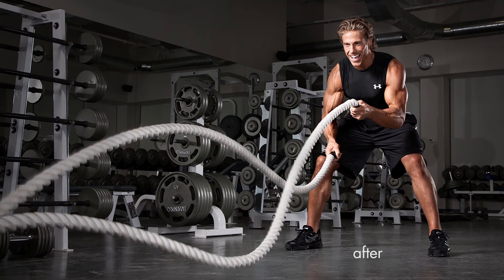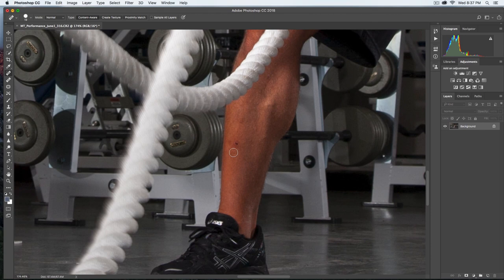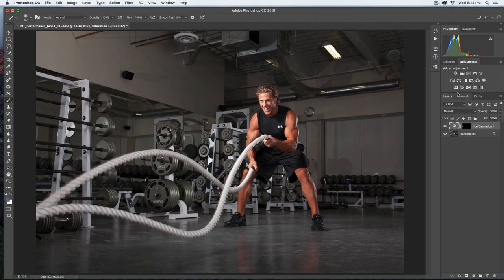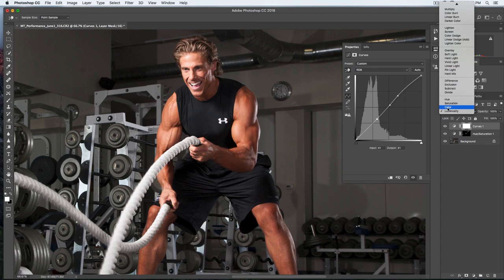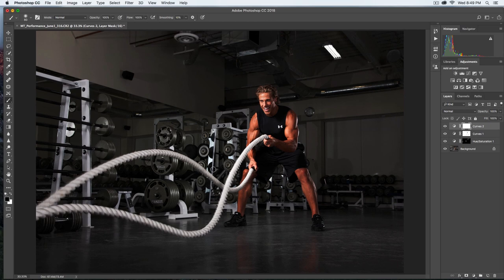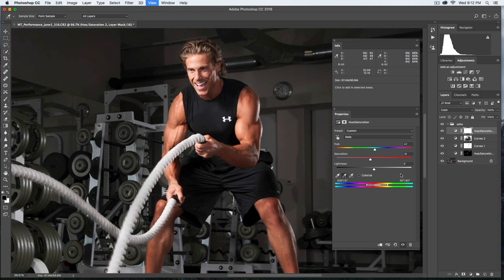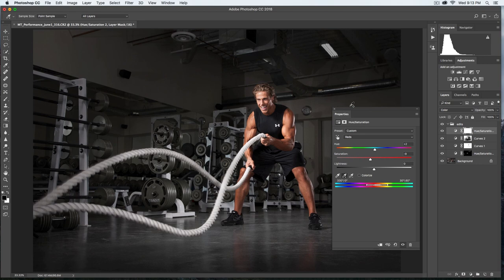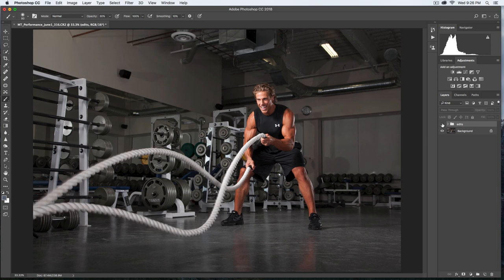RETOUCHING WORKFLOW for Fitness and Sports in PHOTOSHOP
This is a complete Retouching Workflow tutorial in Photoshop CC. The subject of the photograph I’ll be working with is Marc Megna, who is a US fitness trainer and former NFL player.

In this tutorial, I’ll cover all the important steps related to a retouching workflow including, colour balancing and correction, spotting and cleaning up images, adding contrast and saturation, dodging and burning, sharpening, removing or minimizing distracting elements and more!

You can skip to the section of your choice below under the timestamp.

Timestamp:

Camera Raw Settings: 00:45
Assessing the Image : 03:26
Spotting and clean up: 04:25
Minimizing distractions: 06:32
Adding Contrast with Curves: 09:18
Darkening or Vignetting background: 14:45
Colour Correction on Skin: 19:30
Dodging and Burning techniques: 24:13
Sharpening: 31:55

My name is Carmine Groe. I am a Toronto based athletic portrait photographer and I love to make images! I have a deep passion for photography, from the work of the past masters to the present technological time we live in, it’s all fantastic!

My channel is groe photography and it’s purpose is to communicate all the wonders of photography and my process, as well as sharing my knowledge by providing insights and experiences, tutorials, tips and tricks.

At the end of the day, I feel motivated to give back. Please join me in our great community!